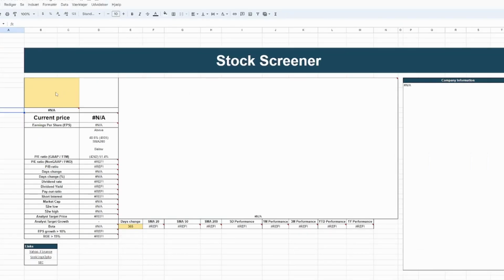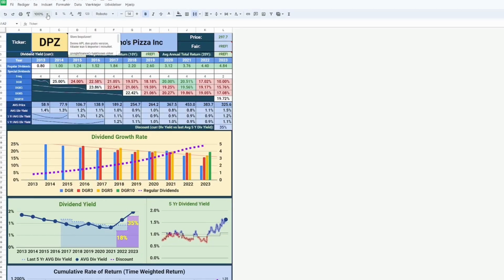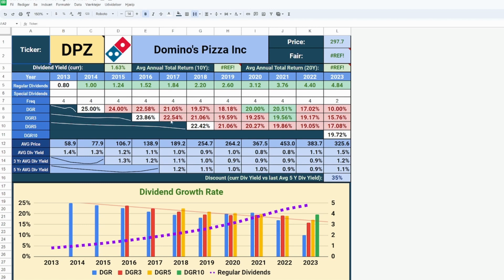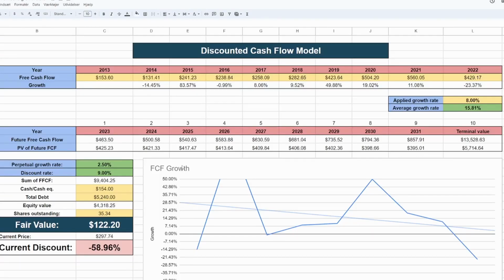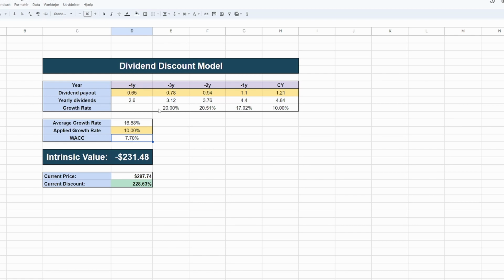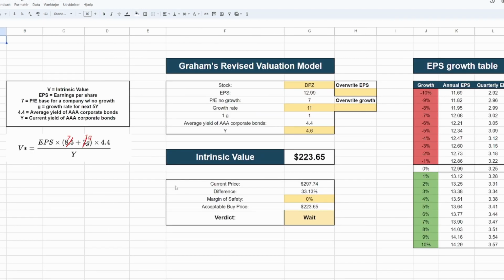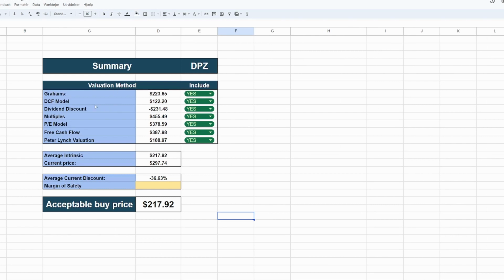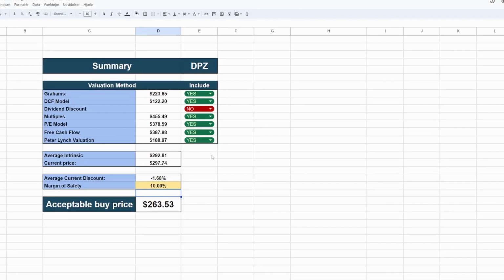Domino's Pizza Stock Analysis | Fair Value | Is DPZ a Buy Now?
In this stock analysis of Domino's Pizza (DPZ), I go over the performance, dividend growth statistics, fundamentals, financials and valuation of Domino's Pizza (DPZ).

A new valuation method is also introduced.

Let me know your thoughts on Domino's Pizza (DPZ) in the comments below!

👍If you enjoyed watching the video, please consider leaving a LIKE on this video. I appreciate all of your support.